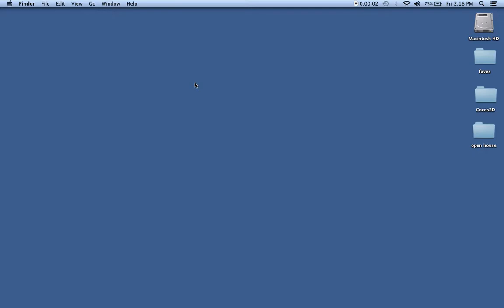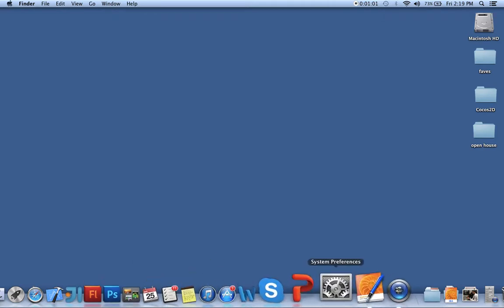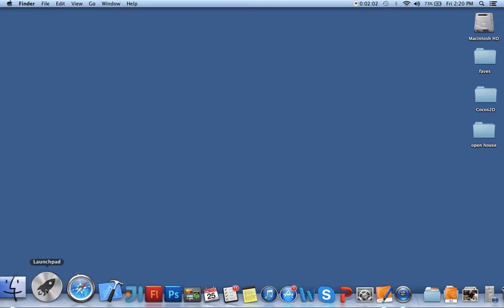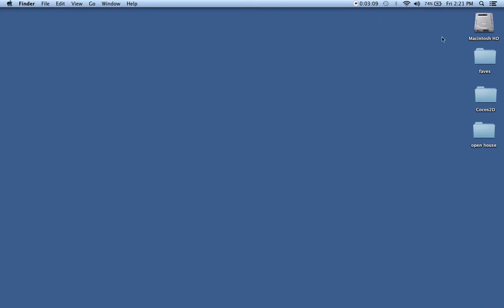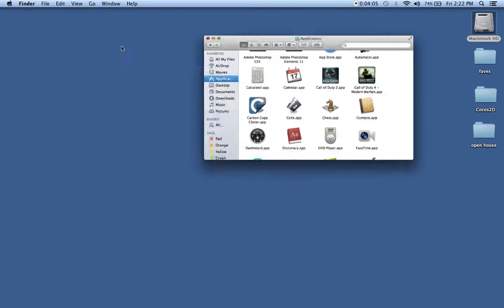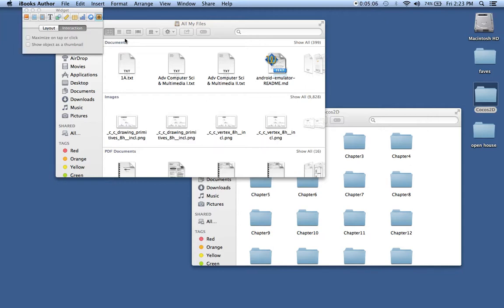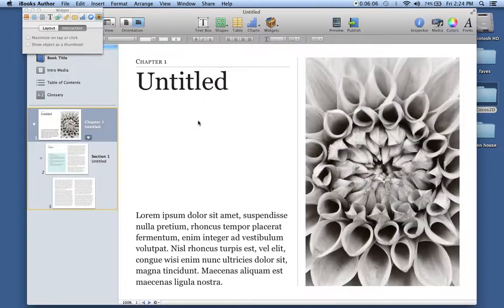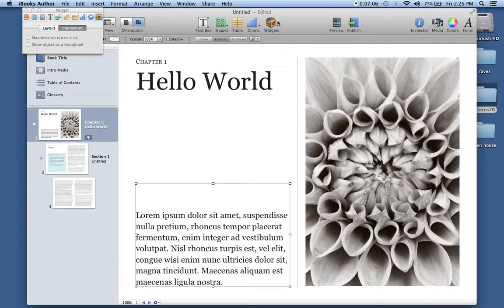Mac OSX - The Basics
This video just introduces the very basics of the Mac Operating System.  I didn't go into too much detail.  Between this and the Windows OS lesson, you can get all of the basics and understand the fundamentals.  If you're interested in learning more, or any specifics, send me message and I'll work on covering it in a future video.